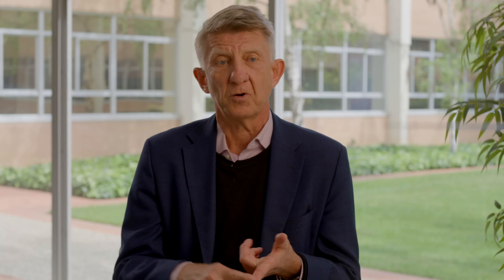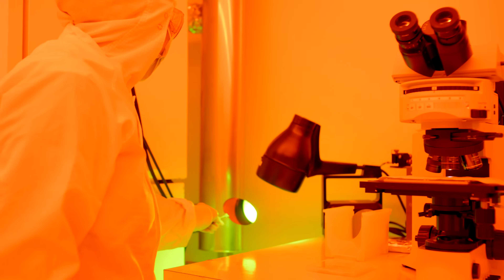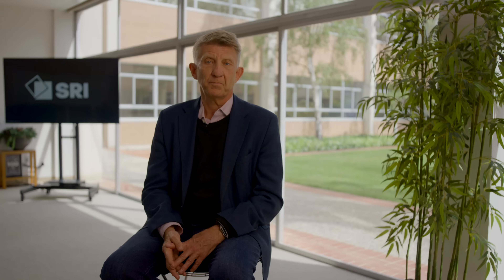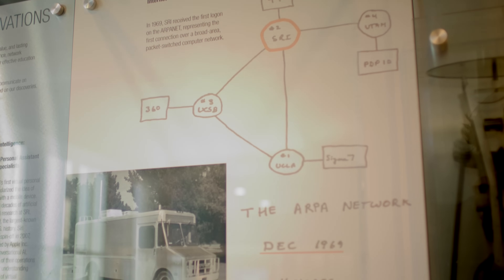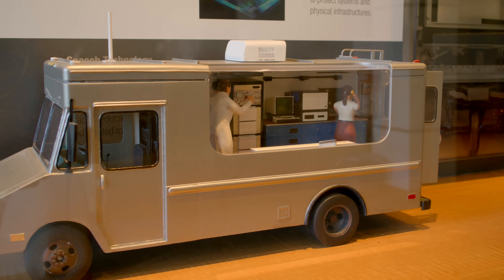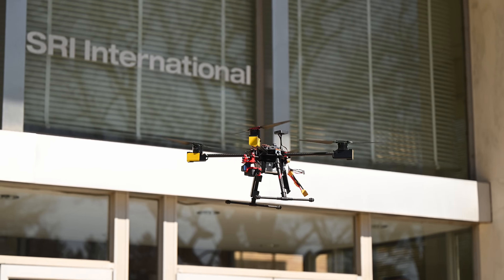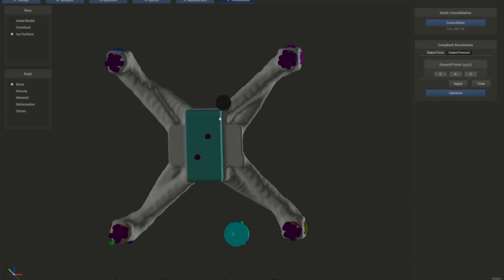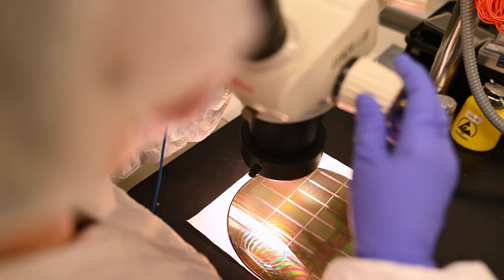Motivated to transition technology into people’s hands – SRI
SRI’s newest division is advancing innovation in sustainability, manufacturing, and human-machine collaboration.

In 2023, SRI acquired through a donation from Xerox the Palo Alto Research Center (PARC), an organization that helped create the world of technology. Its research division, now known as Future Concepts, is creating and delivering innovations to help mitigate climate change, democratize manufacturing, and amplify a person’s ability to perform tasks in the physical and digital world. In this video, Jan Vandenbrande, senior vice president of Future Concepts, talks about his excitement working with researchers to make a difference in the world.